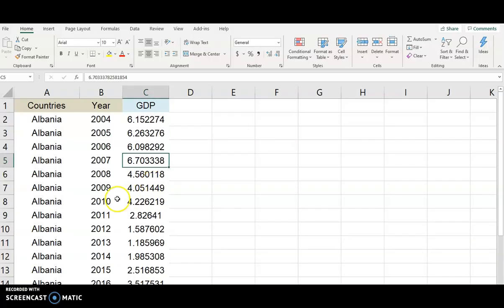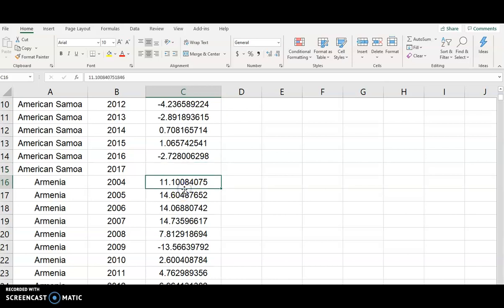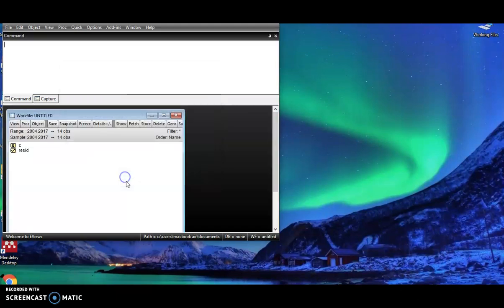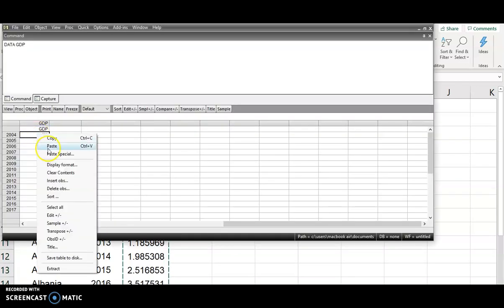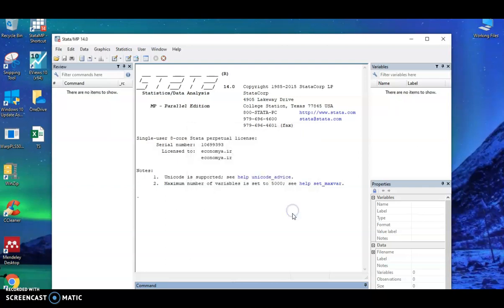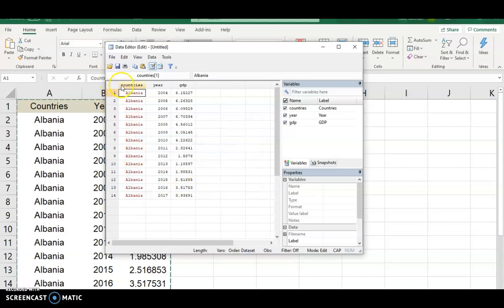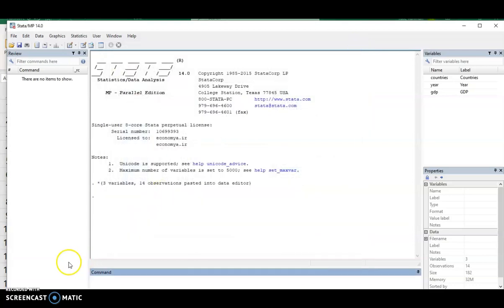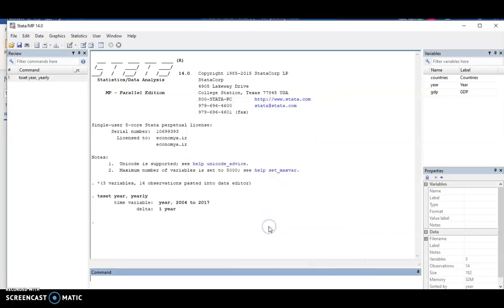1.1 Time series data setup in EViews & STATA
How to setup time series data in EViews and STATA